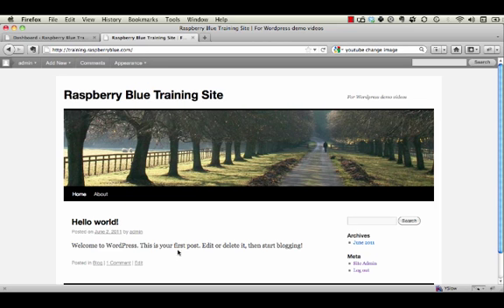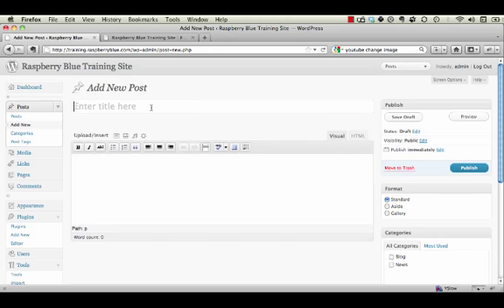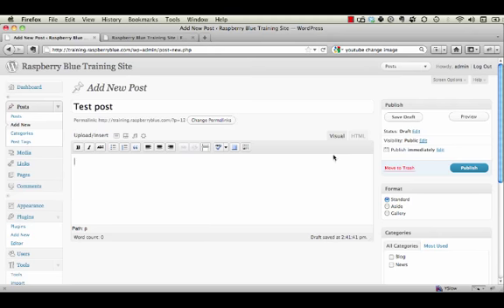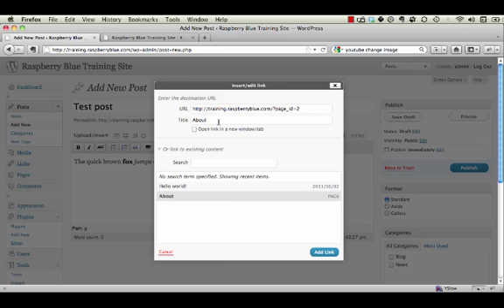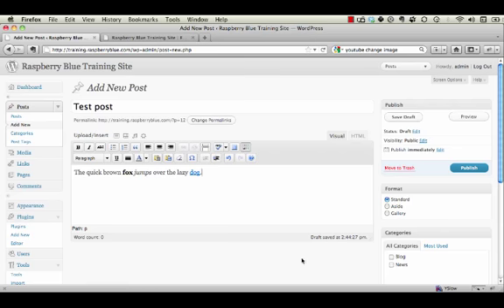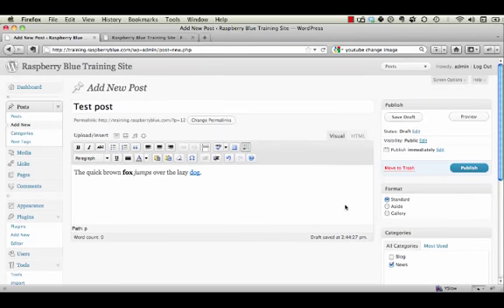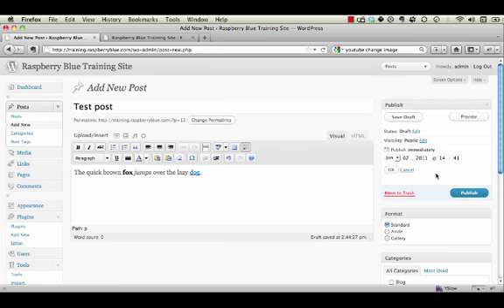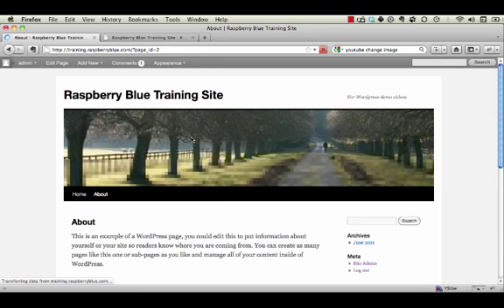Beginning Wordpress: 2. Creating a new post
Our second Beginning Wordpress video: How to create a new post, what all those buttons mean and how (and when!) to send a post live